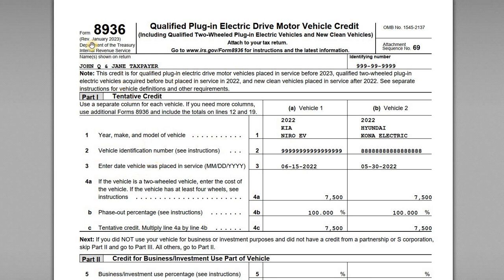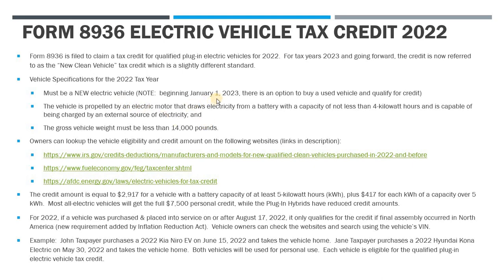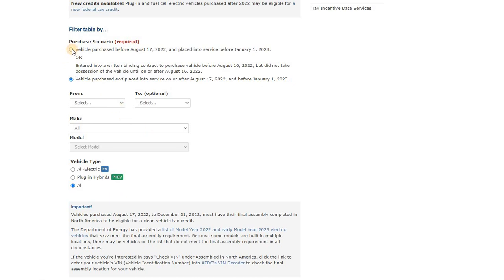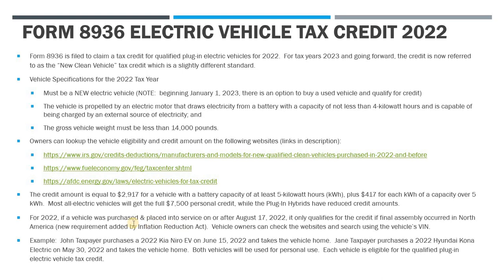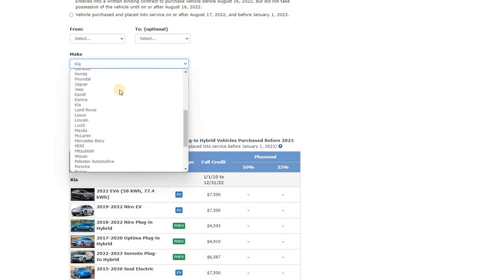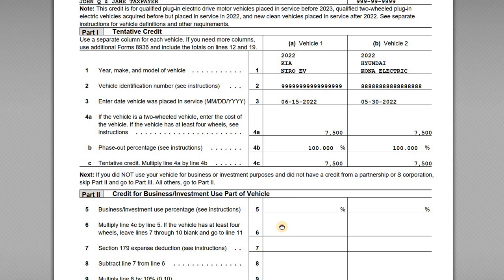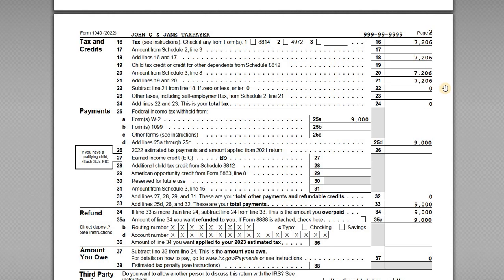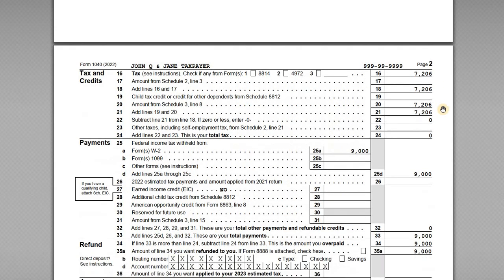How to Fill Out Form 8936 for Electric Vehicle Tax Credit for 2022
The IRS Form 8936 is used to claim an EV tax credit for a qualified plug-in electric vehicle.  In order to claim the credit, the vehicle must generally meet the following requirements for 2022:

1. Vehicle must be new
2. Vehicle must be propelled by an electric motor that draws electricity from a battery, and the battery is recharged by an external power source; and
3. The gross vehicle weight must be less than 14,000 pounds.

If you have doubts about whether the vehicle qualifies, you can check the following websites to look up the year, make & model.

Under the Inflation Reduction Act (IRA), substantial changes were made to the types of vehicles eligible for the tax credits.  Beginning in 2023, there are options for both new and used vehicles.  In addition, the vehicle's final assembly must now occur within North America to be eligible for the tax credit.